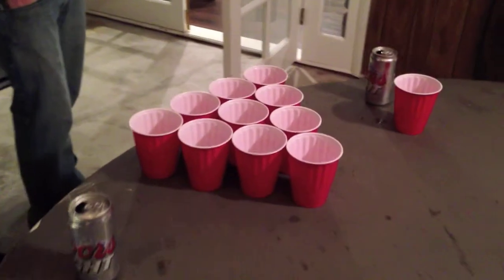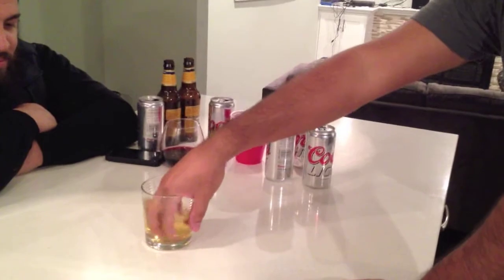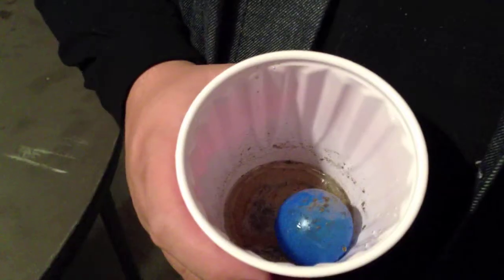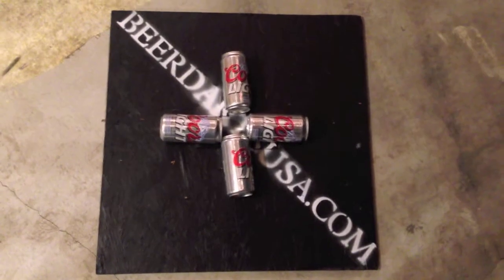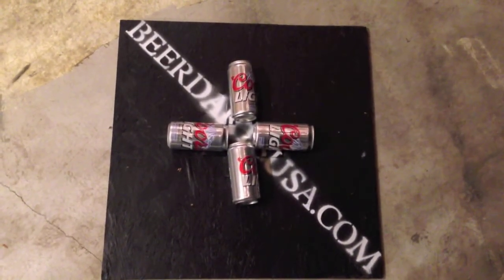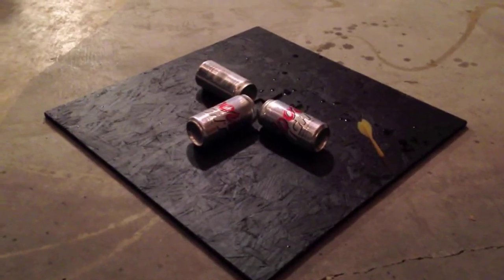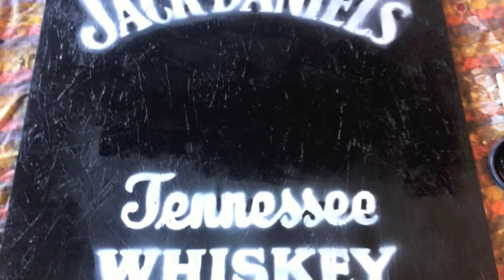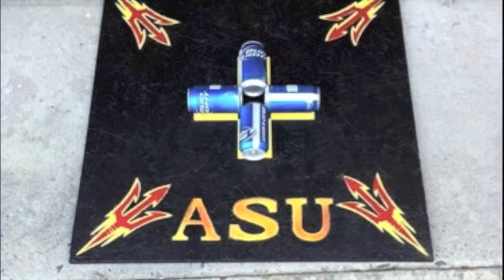The Final Kickstarter video for Beer Darts USA